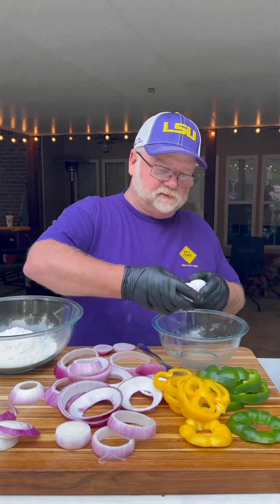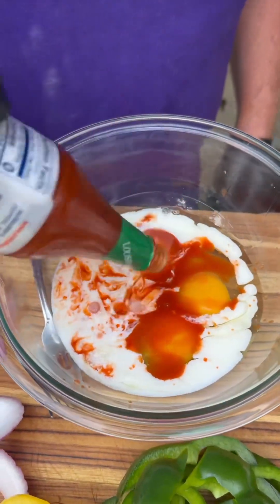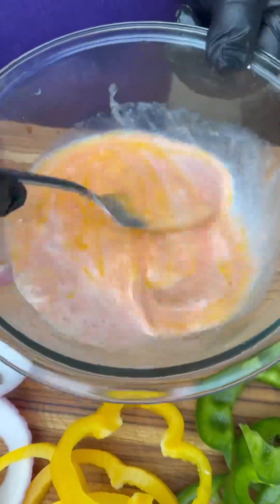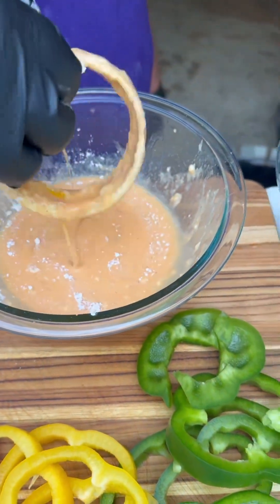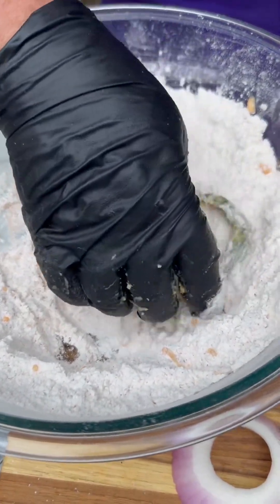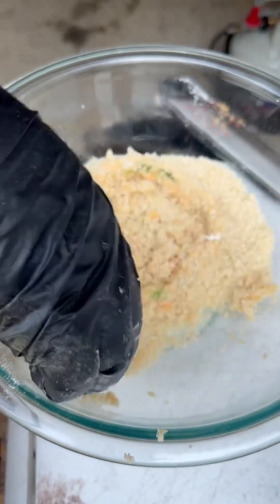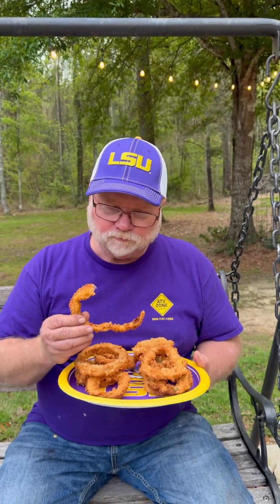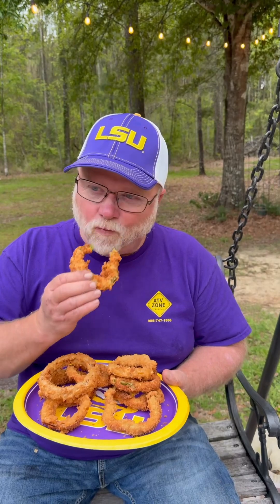Onion rings vs Bell pepper rings !